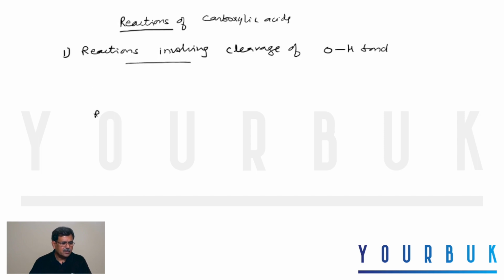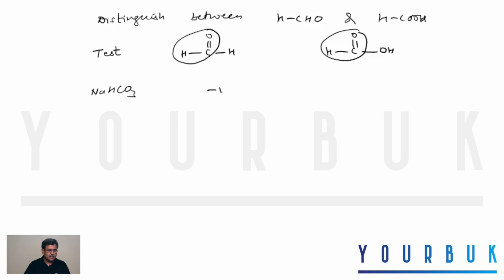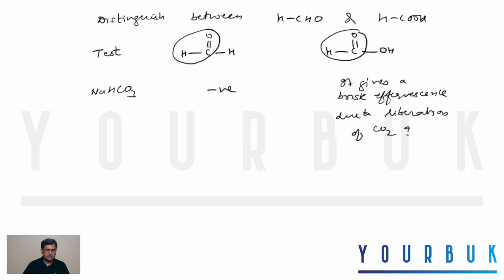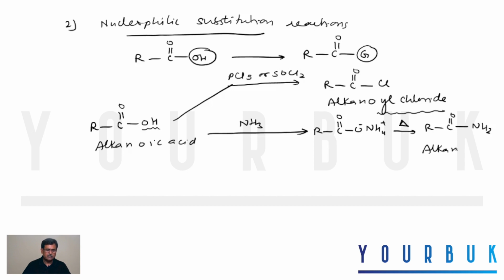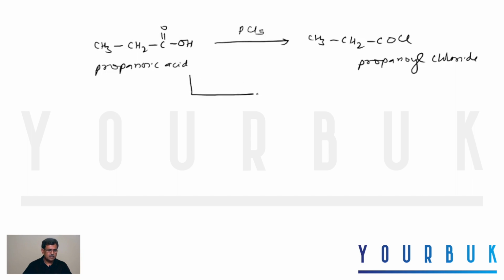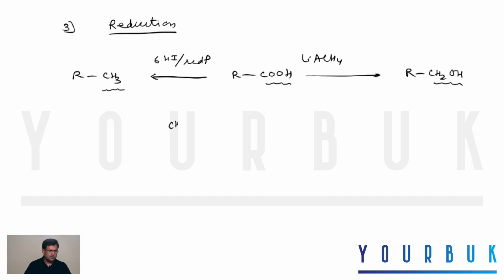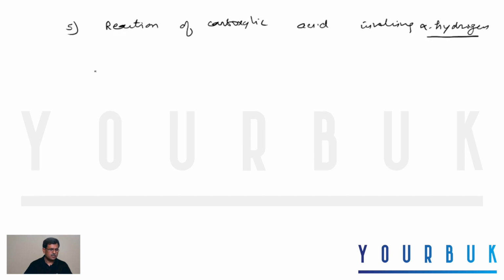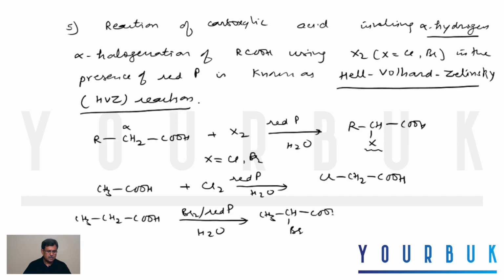Reactions of carboxylic acids | Crash Course Chemistry | Class 12 | Term 2 | Prem Dhawan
We will be discussing the reactions of carboxylic acid involving
1) Cleavage of O-H bond
2) Cleavage of C-OH bond.
We will be discussing the following reactions of carboxylic acids:
1) Reduction
2) As a salt
3) Involving alpha hydrogen.
We will also discuss the reactions of benzoic acid involving benzene.

The students will be able to do the following:
1: The student will be able to use the reaction with sodium hydrogen carbonate to distinguish carboxylic acids from other compounds.

2: The student will be able to demonstrate the various nucleophilic substitution reactions of carboxylic acids.

3: The student will be able to write the product of the reduction of carboxylic acid using different reducing agents.

4: The student will be able to explain the reaction involving alpha hydrogen and involving benzene ring.